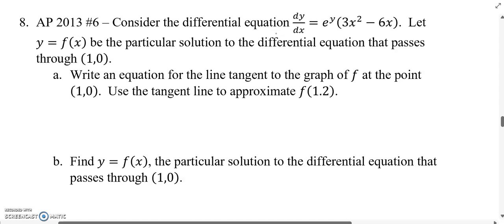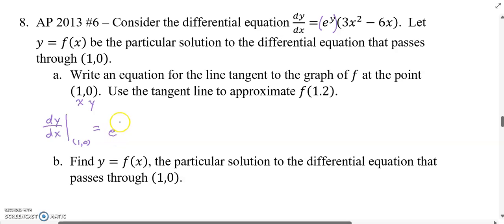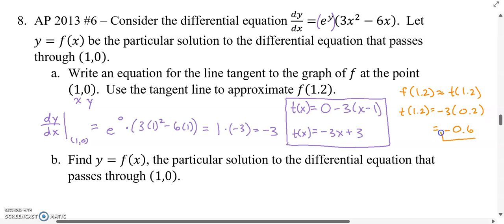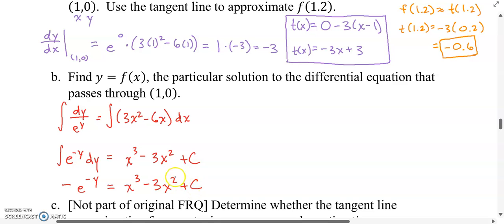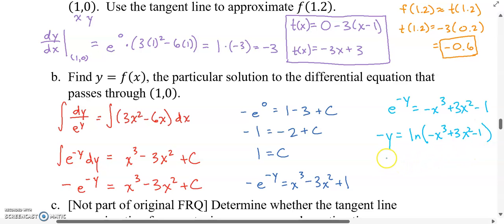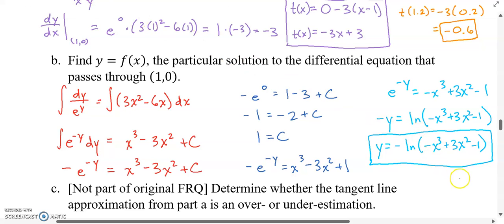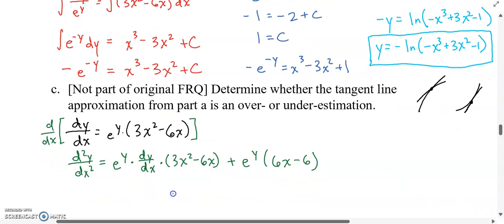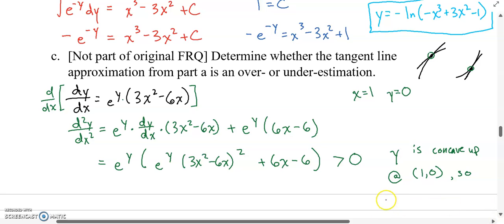AP Calculus BC - Differential Equations Analytically (3 of 4)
Free Response Question (FRQ) #6 from the 2013 exam